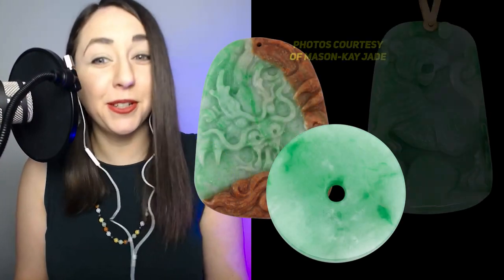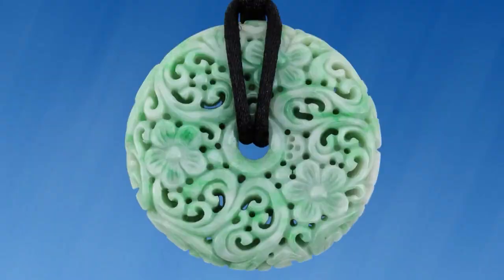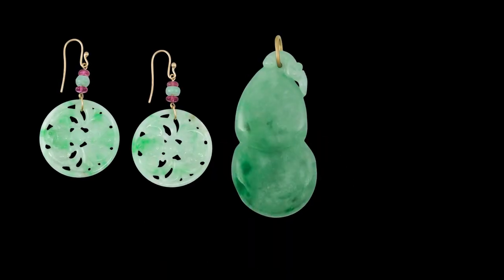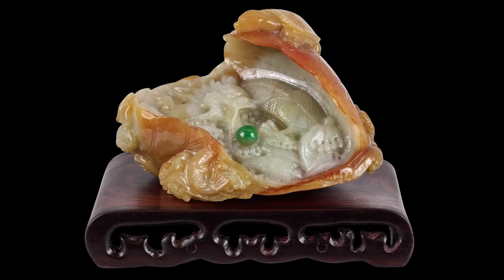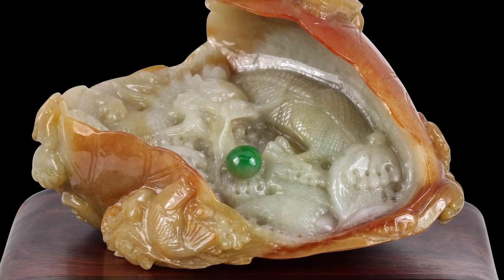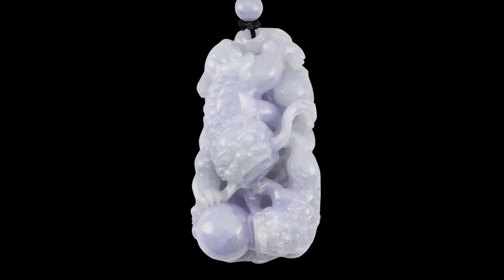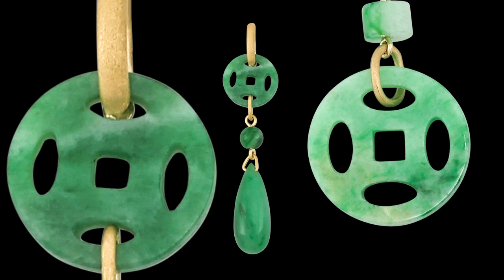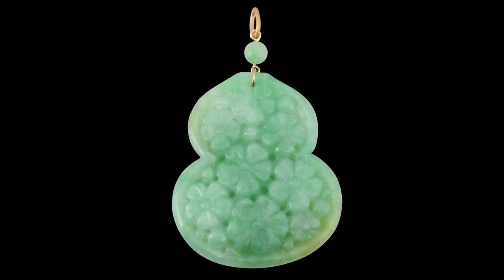Chinese Symbols in Jade - FULL Interview with Don Kay, formerly of Mason-Kay Jade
What is the meaning of the pi, the dragon, the phoenix, the endless knot and so many more? Don Kay, co-founder of the leading supplier of natural jade in the US, explains the most iconic symbols in Chinese jade carving.

**TIMESTAMPS**
0:31 Chinese Pi (Disc / Donut / Hololith)
2:27 Meaning of the Bat in Chinese Symbolism
3:55 The Dragon in Chinese Jade Carving
5:30 Fish
6:00 Fu Dog (Lion / Protector)
6:52 The Phoenix, Yin and Yang
7:25 Chinese Coin in Jadeite Carving
7:59 Citron Plant
8:30 The Gourd / Hulu
8:53 What Does an Endless Knot Mean